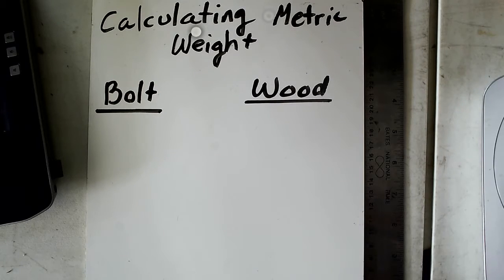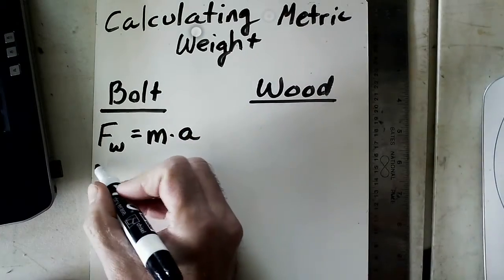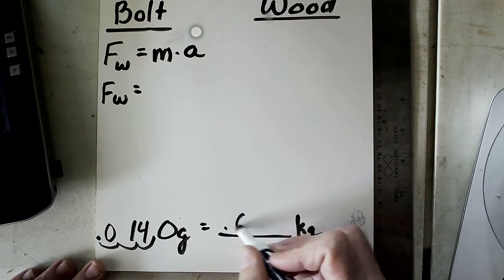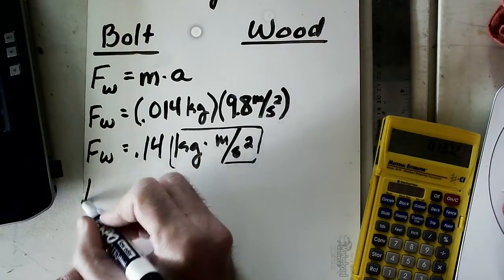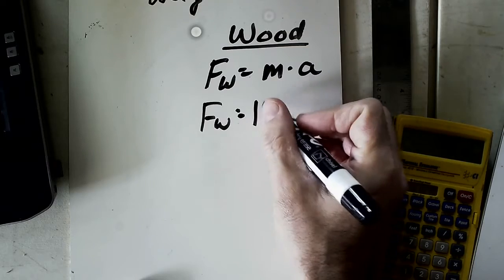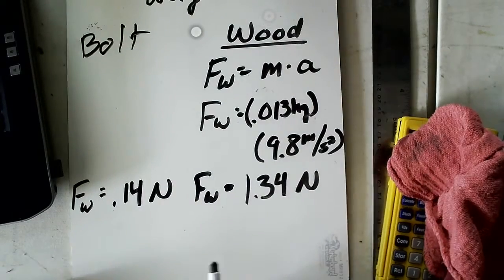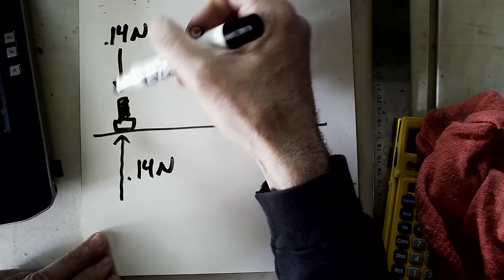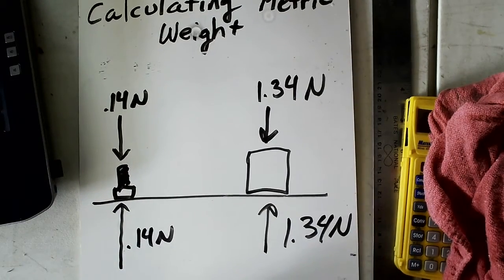Archimedes' Principle Part 2: Weight Is A Force